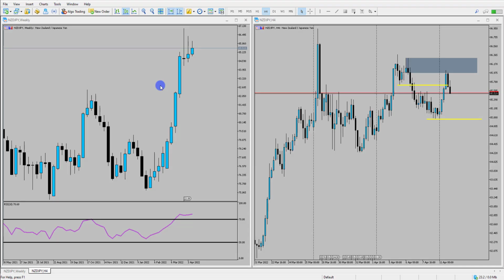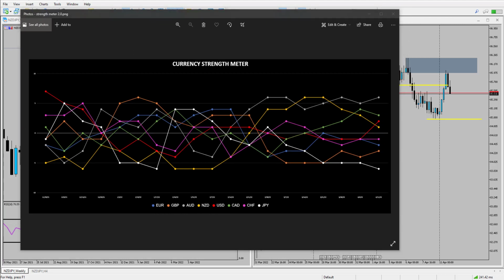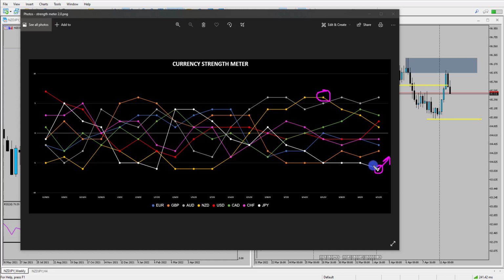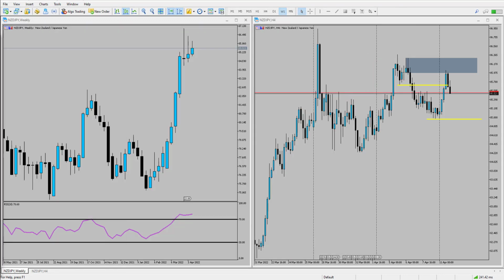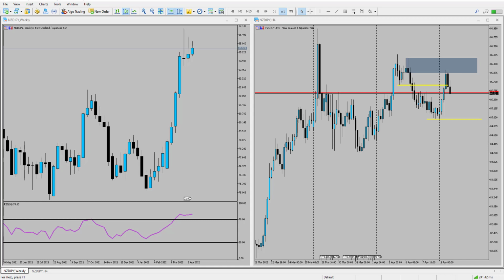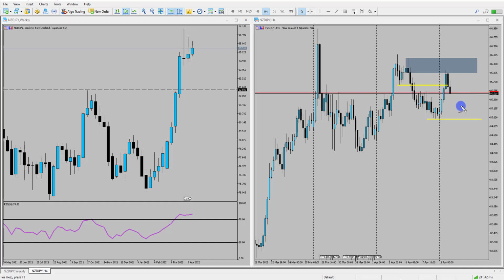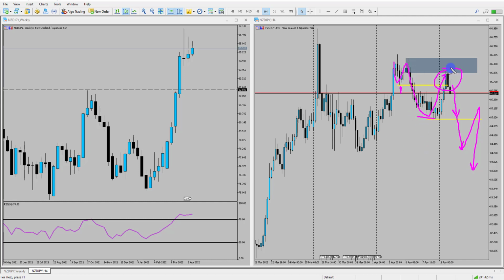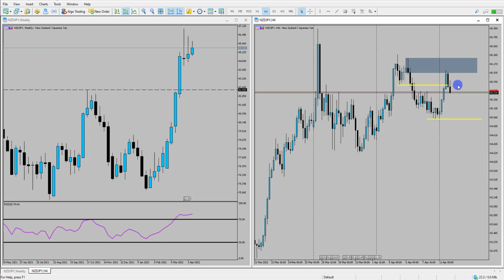NZDJPY Short Trading Idea l Technical Analysis l April 12, 2022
The NZDJPY is forming a short trading opportunity in line with the strength meter.